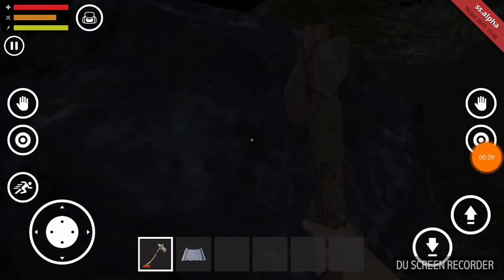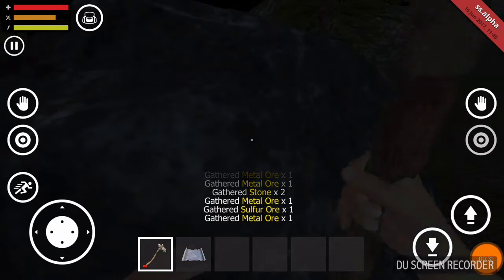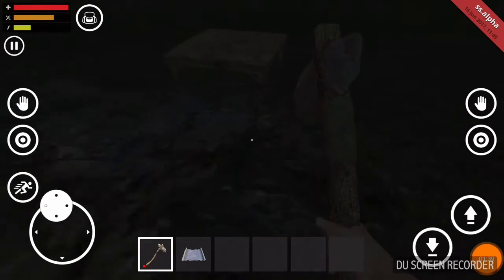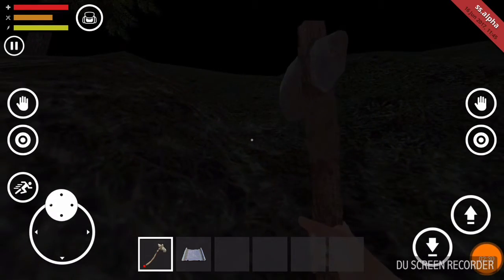Where's the stone (S.S. pt 2)